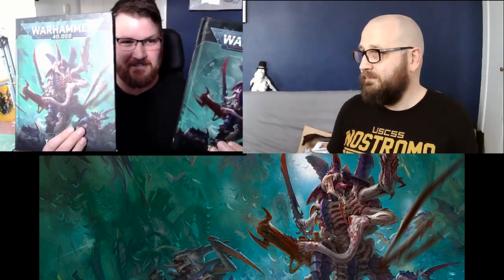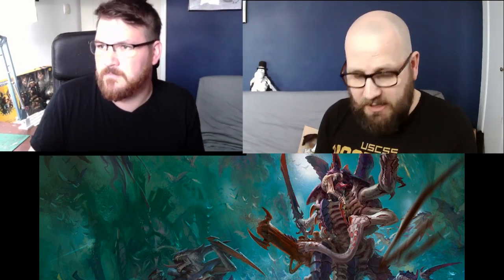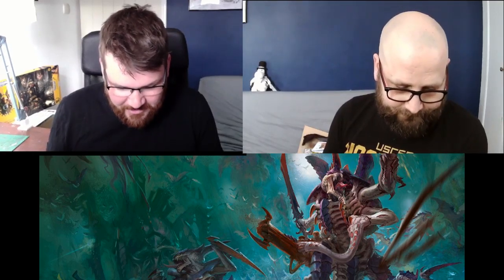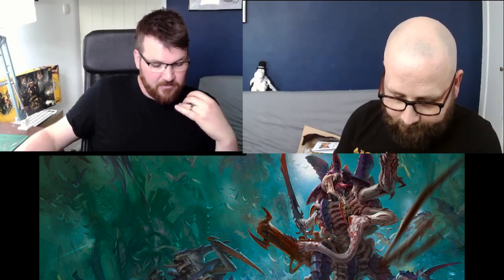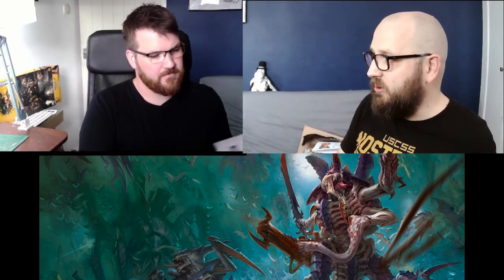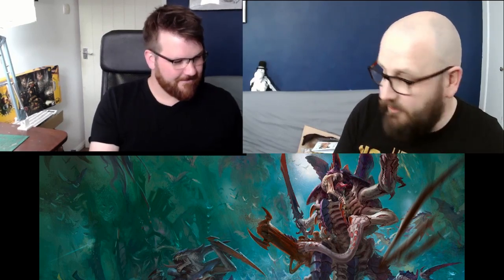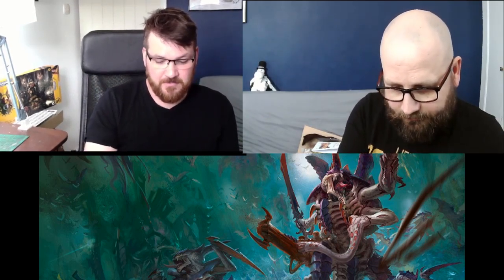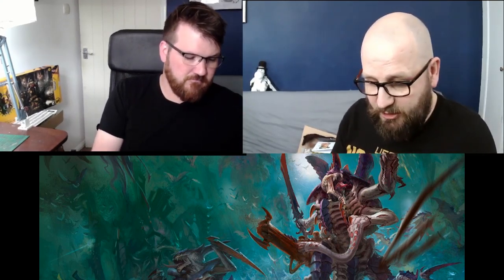Breaking the Tyranid codex Part 1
Review and initial thoughts of the Tyranid codex. Part 1

one experienced Tyranid player and one tournament player look at the best combos in the codex so far.
we look at every detachment, army rule and enhancement, breakdown the combos, and offer our thoughts on the best way forward.